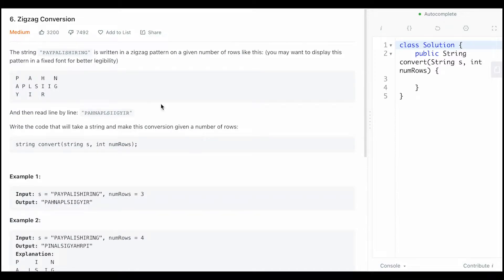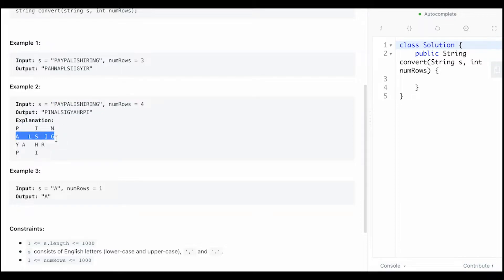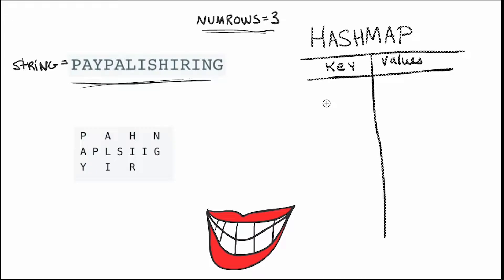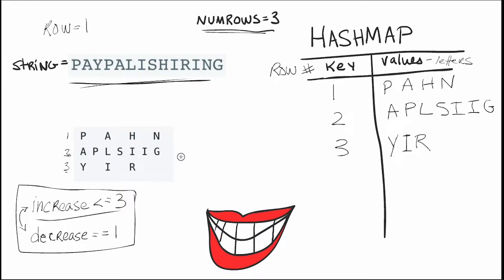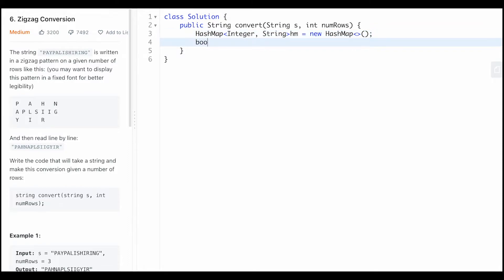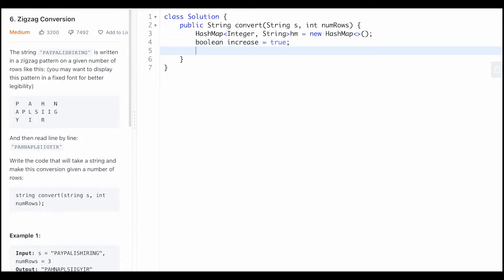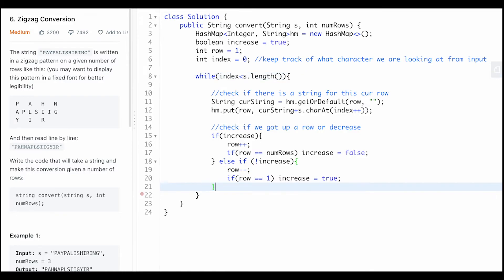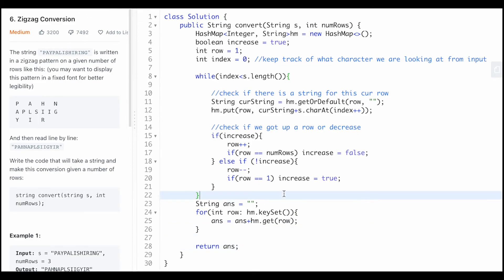ZigZag Conversion Leetcode Solution - Java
The string "PAYPALISHIRING" is written in a zigzag pattern on a given number of rows like this: (you may want to display this pattern in a fixed font for better legibility)